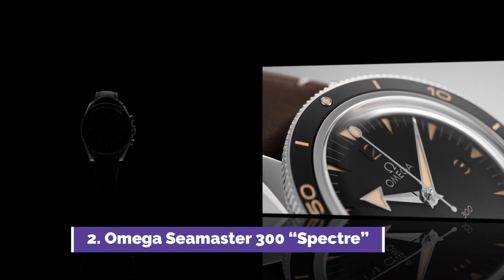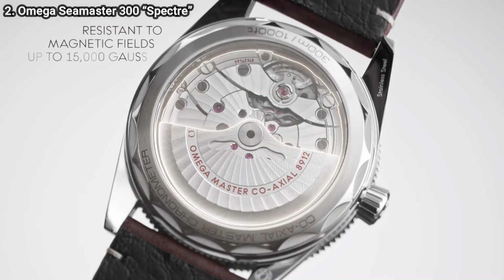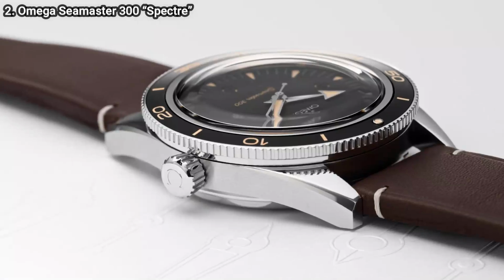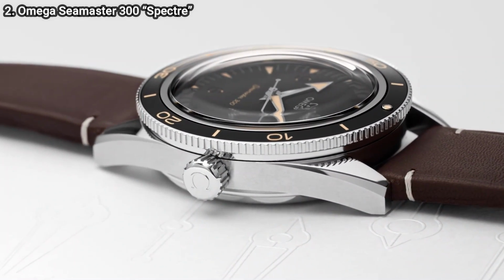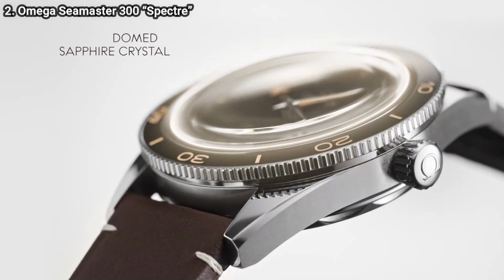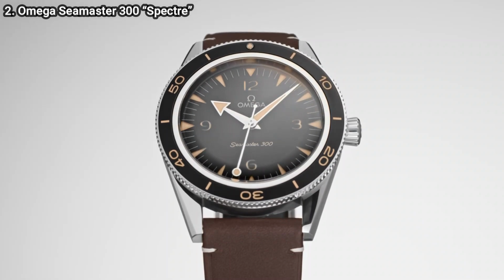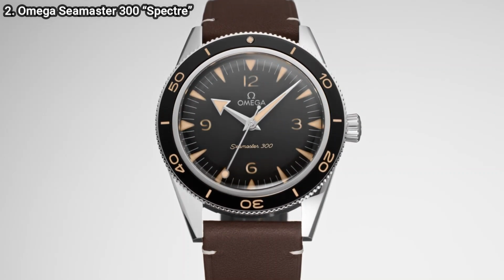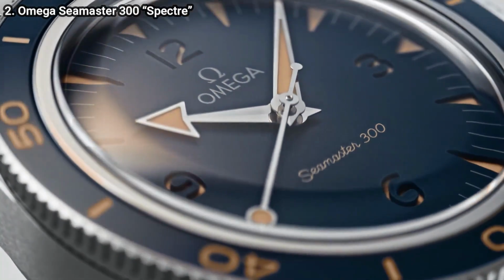Top 5 Best OMEGA WATCHES for men You can buy in 2023!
✅Here are our recommendations for the  OMEGA WATCHES  you can buy in 2023:
👇👇👇LINKS TO PRODUCTS BELOW👇👇👇
➜5.Omega Speedmaster 60th Anniversary “Trilogy”
►Check Price

➜4.  Omega Speedmaster First Omega In Space
►Check Price

➜3. Omega Speedmaster Professional
►Check Price

➜2. Omega Seamaster 300 “Spectre”
►Check Price

➜1.Omega Speedmaster “Replica”
►Check Price
which means that if you buy any of the links to this product,

top 5 best omega watches,
top 5 omega watches,
top 5 omega watches to collect,
top 10 best omega watches,
top 10 omega watches of all time,
top 5 omega 3 foods,
omega top watches,
best omega watch to buy 2023,
top 5 omega 3 supplements,
top 5 omega 3 fish oil supplements,
top 5 omega 3 fatty acids supplements,
best omega james bond watch,
best omega watches of all time,
top omega mens watches,
best omega quartz watch,
best omega under 5000,
best omega watch under 5000,
best first omega watch to buy,
best omega watches 2023,
best omega 4 supplements,
what is the best omega 6 to omega 3 ratio,
what is the best omega 7 supplement,
best omega 9 supplement,